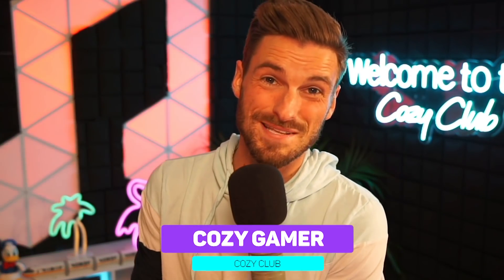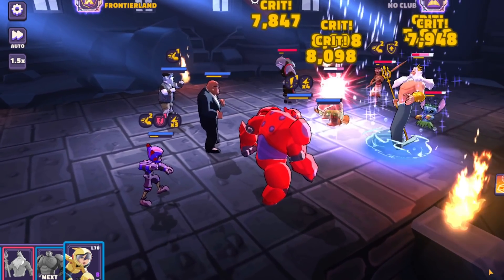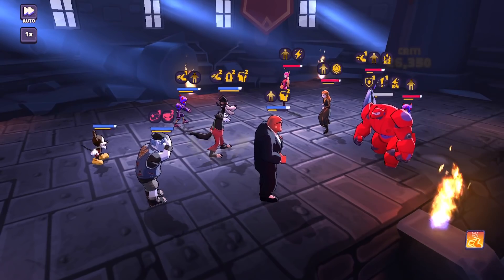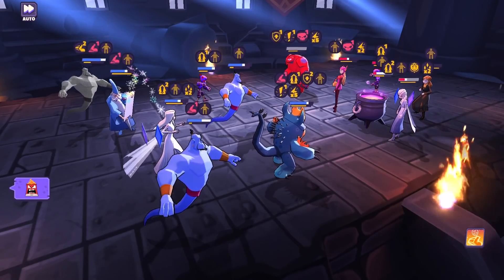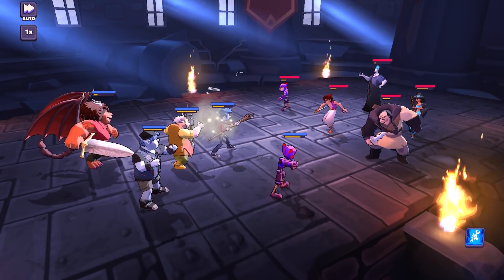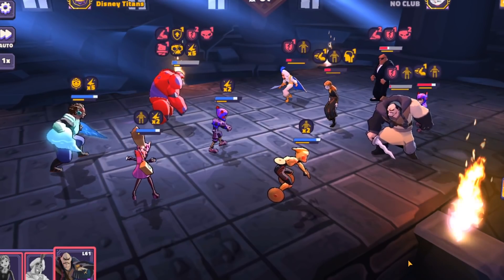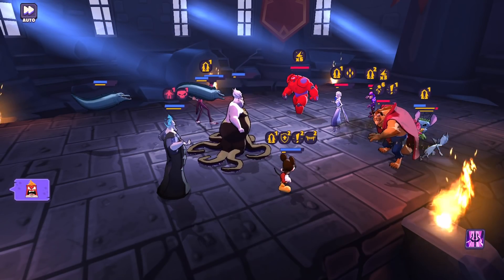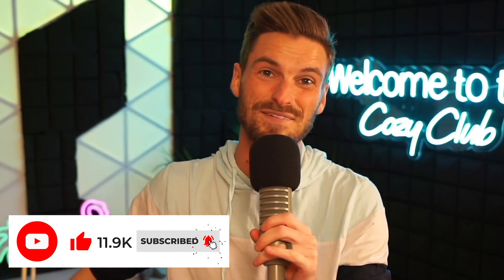The Top 50 GAME CHANGING Abilities in Disney Sorcerer's Arena to Super Charge Your Roster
Lets talk about the top 50 GAME CHANGING Abilities! In today's video we go through every character in DSA and rank the top 50 abilities! I polled a list of players who gave me in their opinion the top abilities in Disney Sorcerer's Arena.

List of Players in Survey
Gcarrillo
Kaotikus
Geva
Ednamode
trueexpron
DefaultDan
Kricxus
Patrick GC
Cwild
Hot Java Joe
Disney Daddy
Diemaker
Mankage